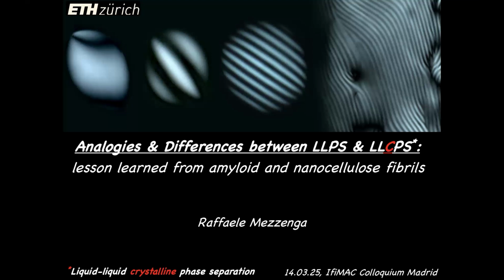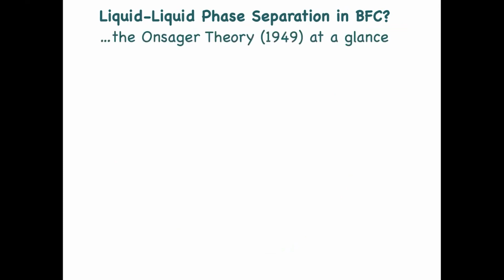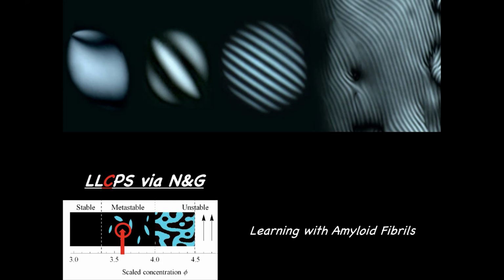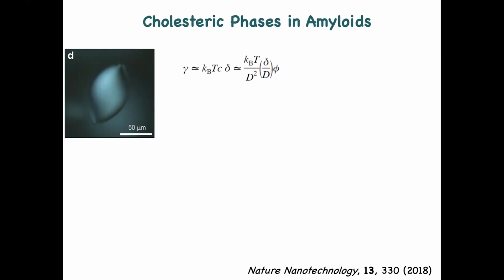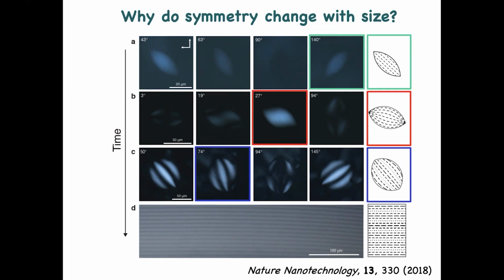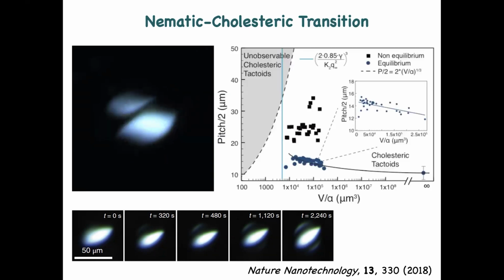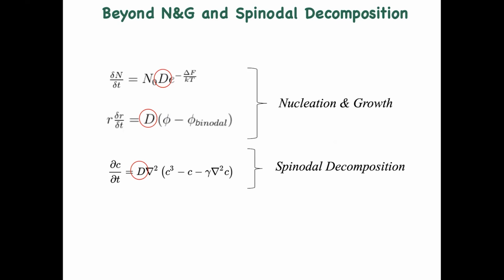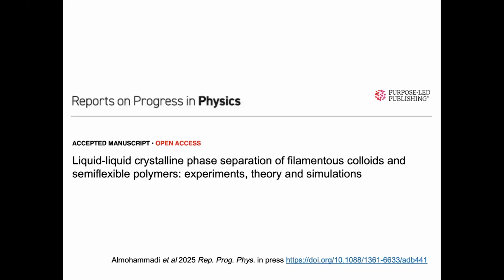Raffaele Mezzenga: LLPS vs LLCPS: lesson learned from amyloid and nanocellulose fibrils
Liquid-Liquid phase separation (LLPS) of flexible macromolecules is ubiquitous in nature and implies the demining of a macromolecule rich-phase (often as droplets) from a macromolecules-depleted continuous phase. In the case of filamentous colloids or semiflexible polymers, the process is similar in the outcome, but fundamentally different in the ruling physics since the process switches from being enthalpy to entropy-dominated, resulting in the so-called liquid-liquid crystalline phase separation (LLCPS). In this talk I will discuss our recent work on LLCPS of amyloid and nanocellulose fibrils, the differences among these two classes of colloids, and new implications that this brings to the fields of liquid crystals and liquid-liquid phase separation in general. By selecting amyloid fibrils as model filamentous chiral colloids and nanocellulose as a control, we weight the effects of kinetics over thermodynamics by comparing heterogeneous colloidal systems based on nucleation and growth (N&G), spinodal decomposition (SD), and binodal thread break-up, a new microfluidic procedure recently developed in my group, which allows disentangling kinetics and thermodynamics and bring new insights into the process of LLCPS.

Ayuda «Excelencia María de Maeztu» CEX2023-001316-M financiada por MICIU/AEI/10.13039/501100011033.